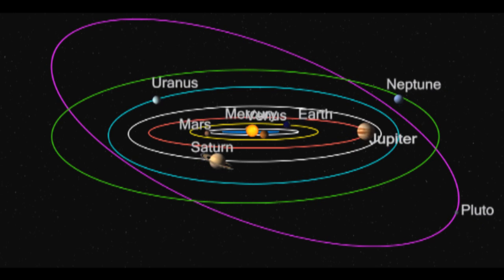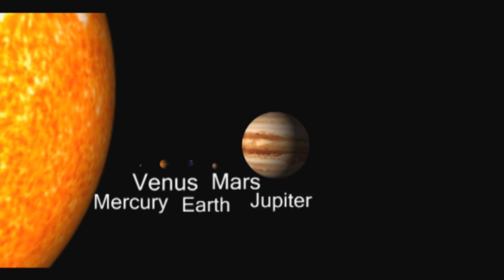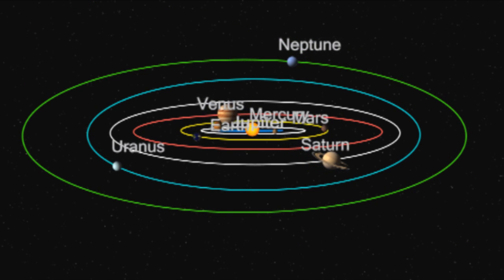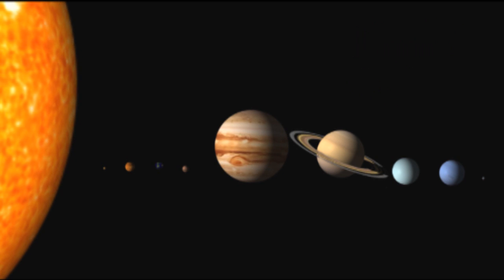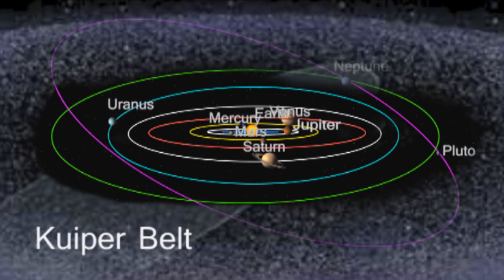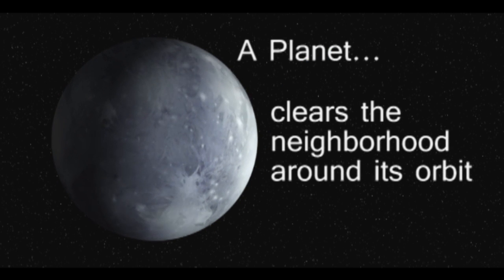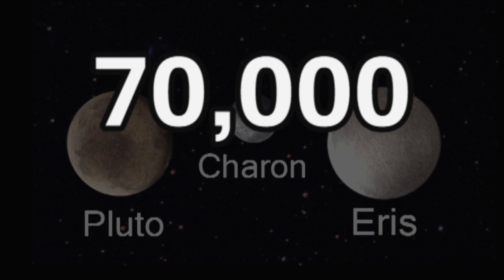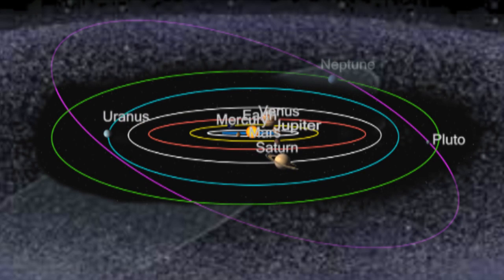Why Pluto Isn't a Planet - Beyond Our Earth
It's the question being asked by many. A lot of people choose to not believe it! But believe it or not, Pluto is no longer a planet, and I explain why.

Beyond Our Earth is my own segment that I create for Homework Express using Adobe After Effects CS5